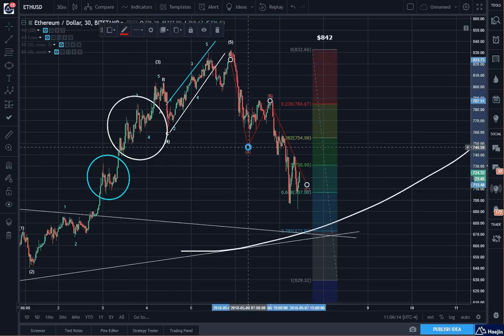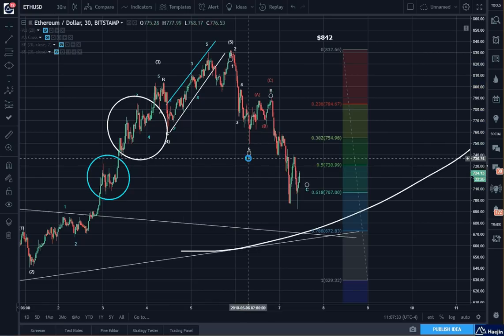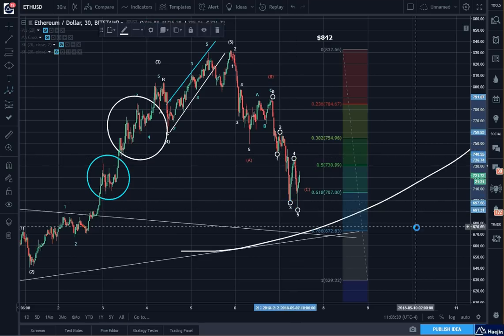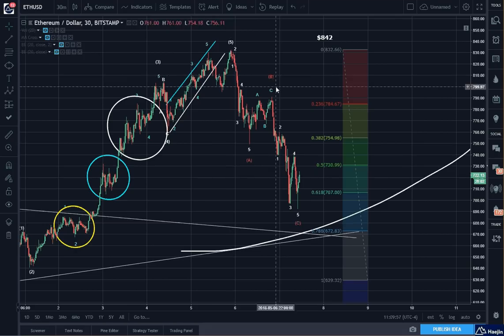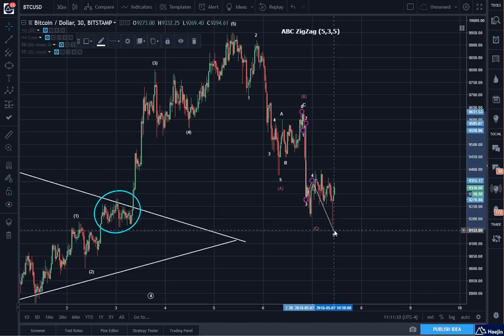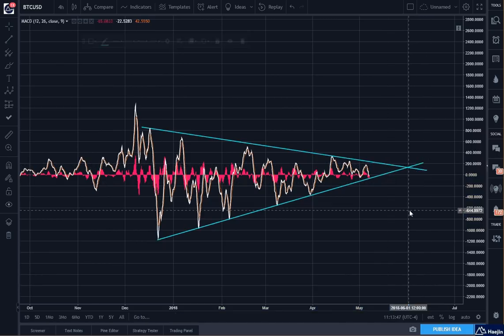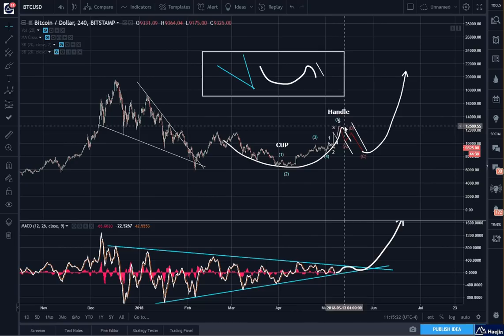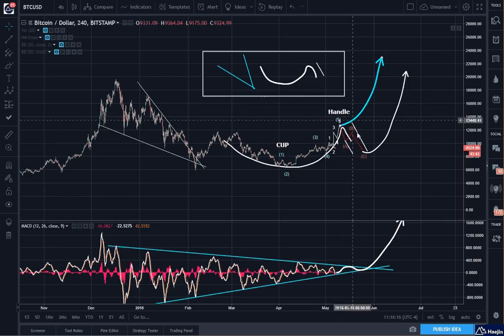Bitcoin (BTC) Morning Update: MACD says a KABOOM is Probably Coming Very Soon!!